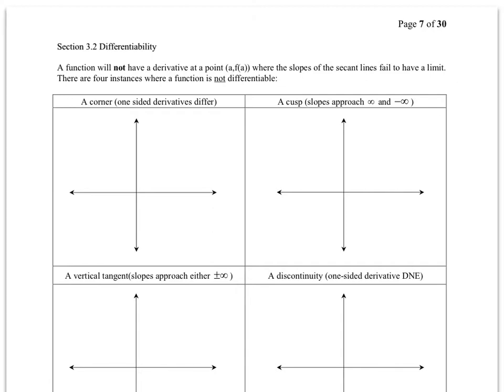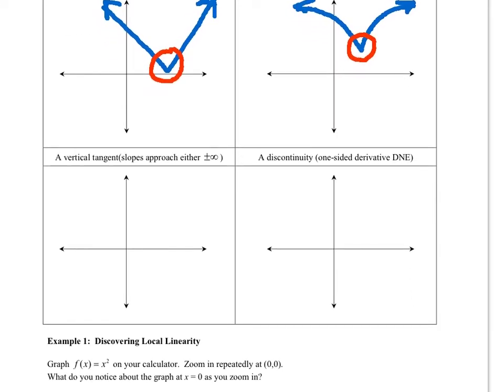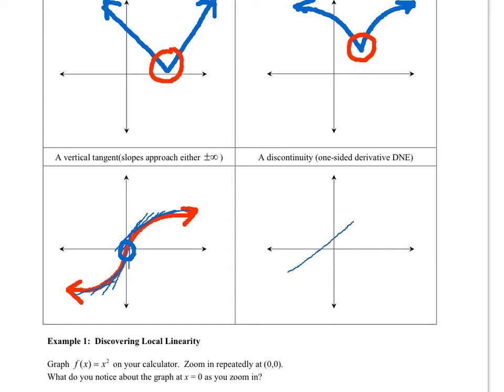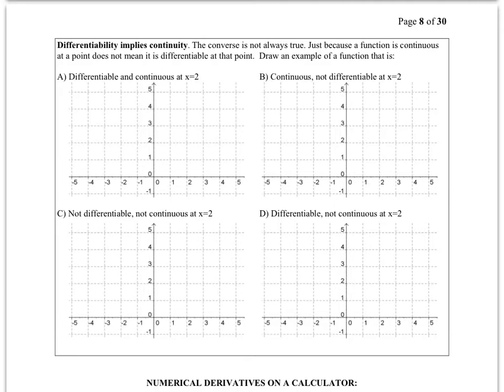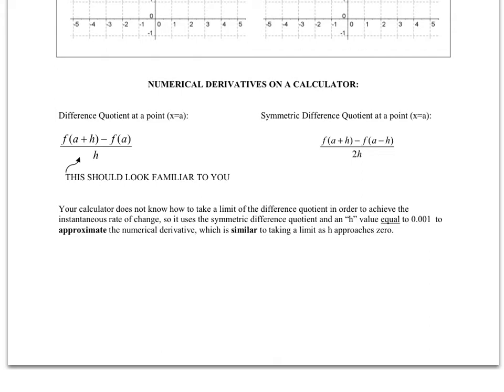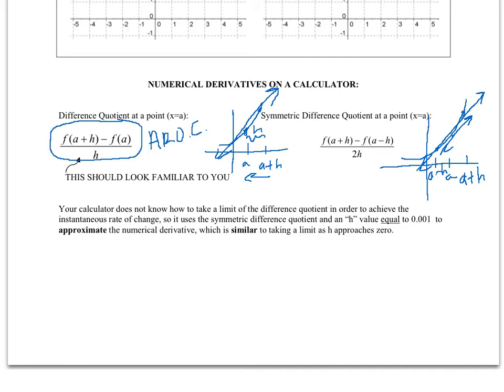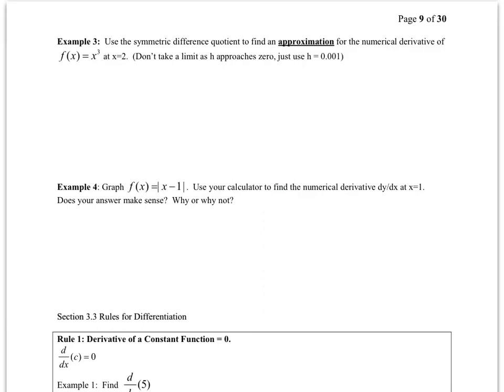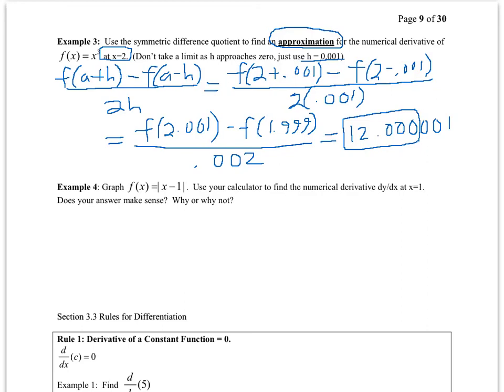Differentiability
3.2 differentiability